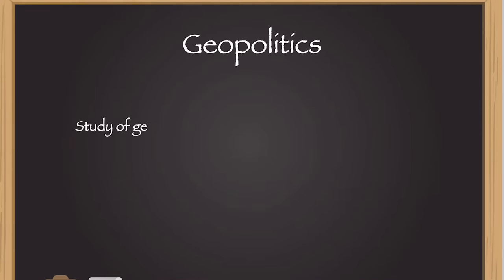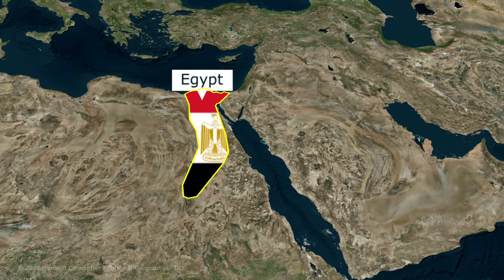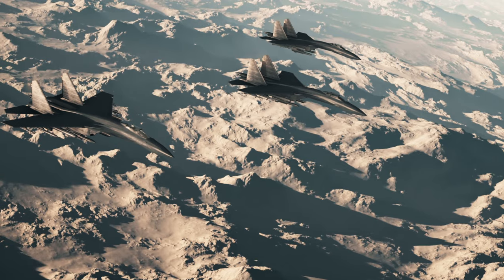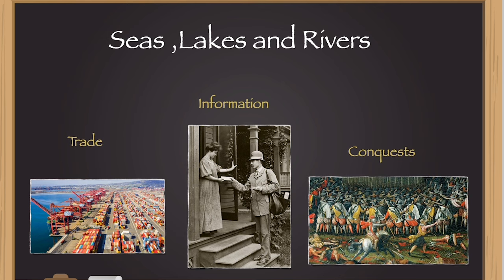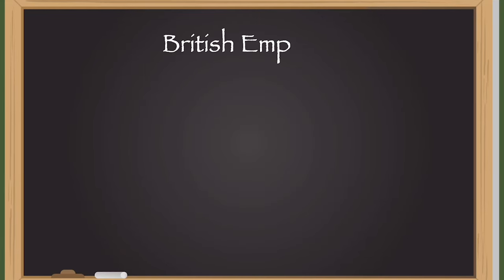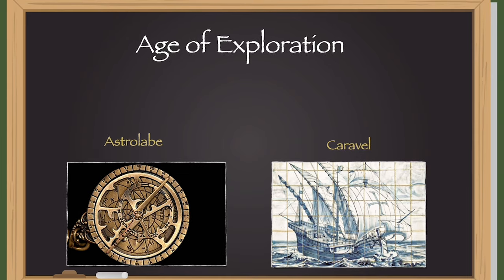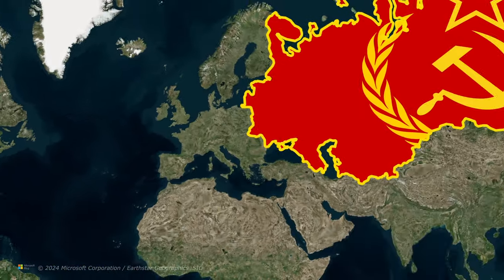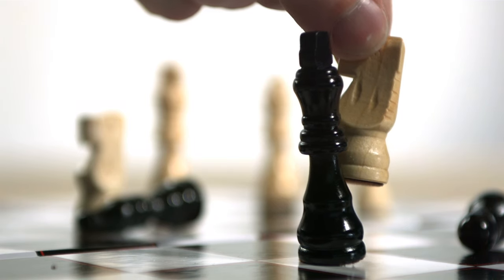What Is Geopolitics?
Geopolitics is often one of the most misunderstood terms, frequently mistaken for international relations. However, it is a crucial element in the realms of foreign policy and diplomacy.